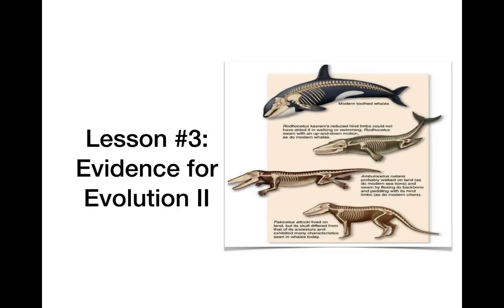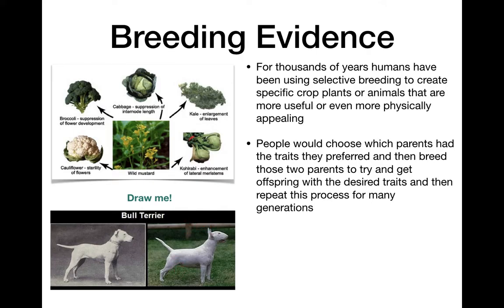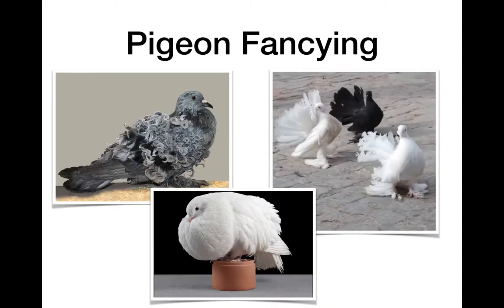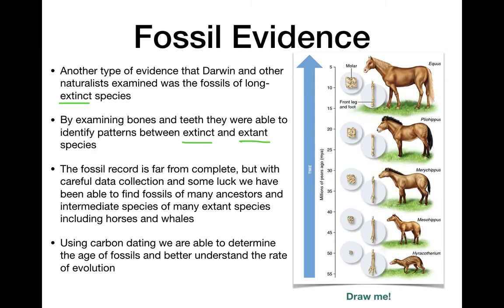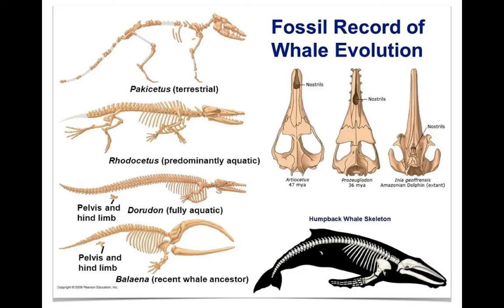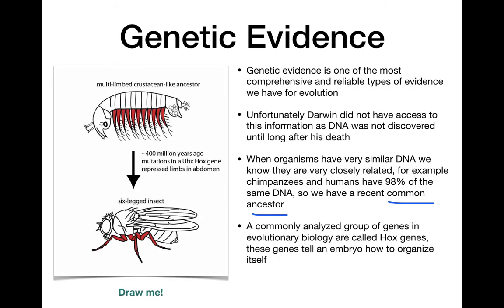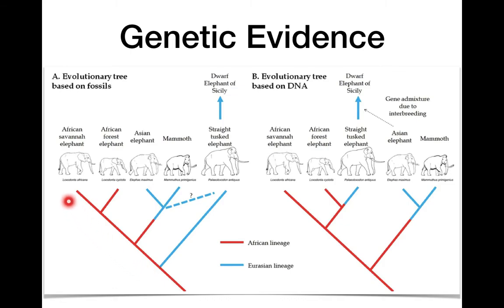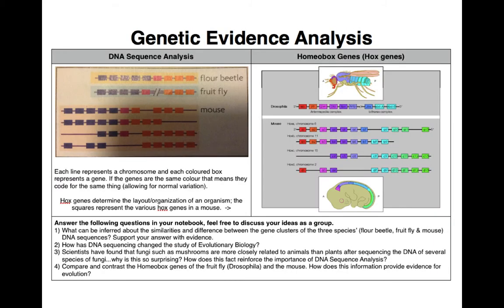RAS G9 Evidence for Evolution Part II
Screencast Lesson #3 Evidence for Evolution Part II: Breeding Evidence, Fossil Evidence & Genetic Evidence.